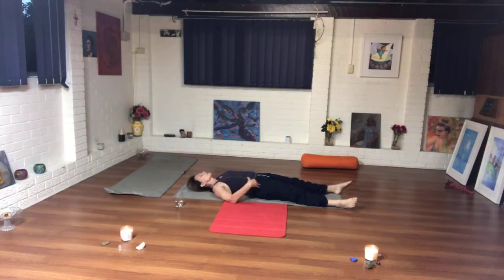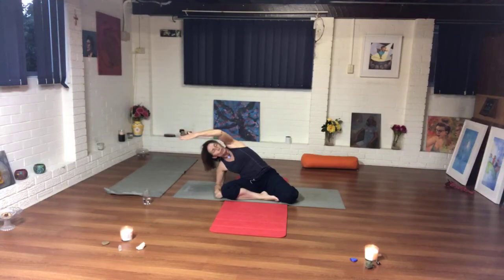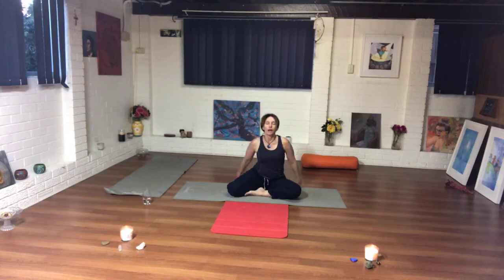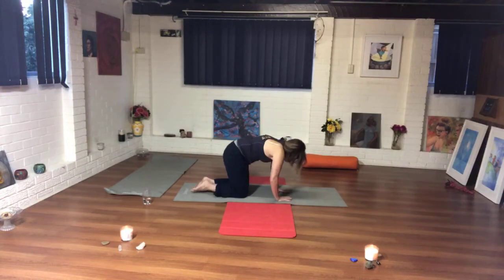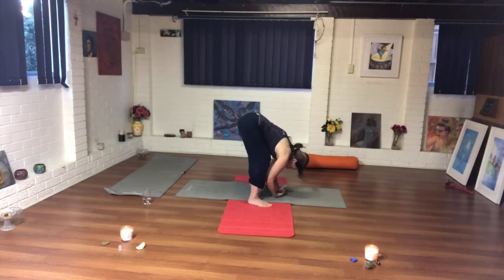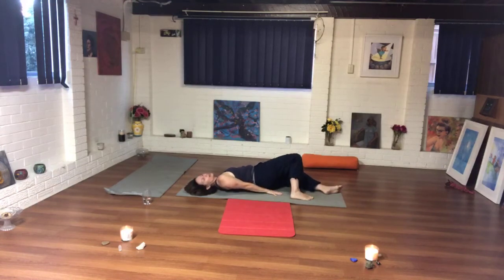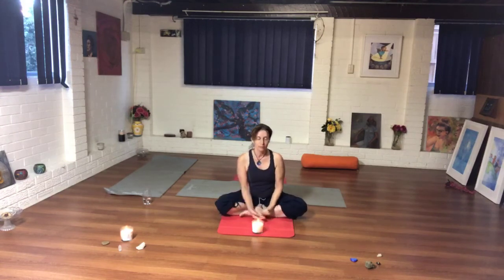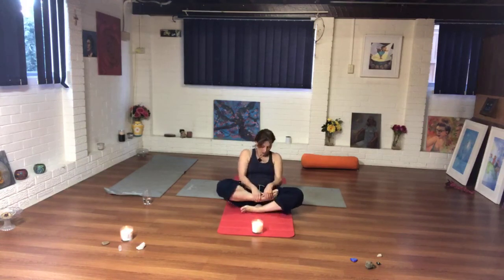Monica Batiste Yoga and Art Studio Redcliffe Moreton Bay May 1 2020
It was so windy during the night I decided to film our class from home. Turns out there was no wind at Suttons beach and it was beautiful.

I'm addicted to doing a golden light meditation at the end of classes because it feels so right to be sending energy into the universe to help us move to a higher and better place.
Do you know which posture I introduced today?

Take care.

Monica

Beach Yoga
Southern Lawn, Suttons Beach, Redcliffe
Monday 6.00 am + 8.45am
Tuesday 6.00am (on the sand during winter)
Thursday 8.45am
Friday 6.00am
Saturday 7.30am